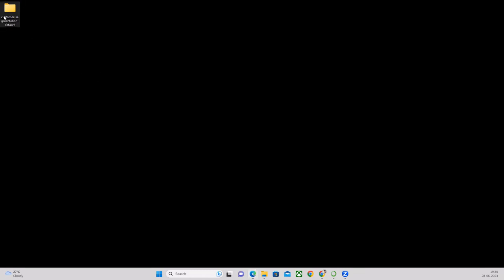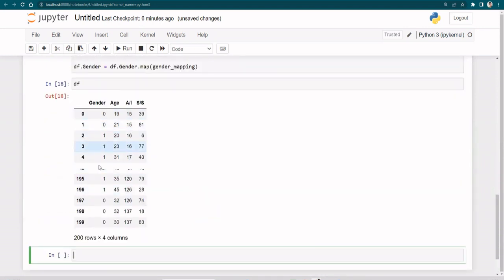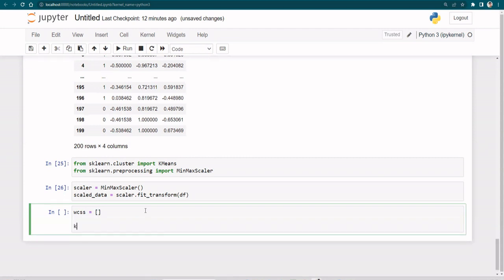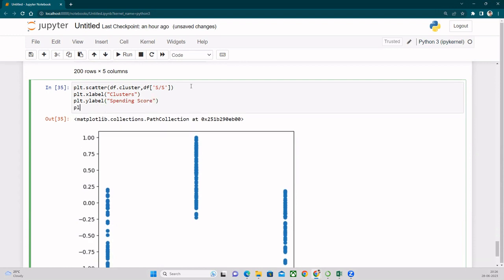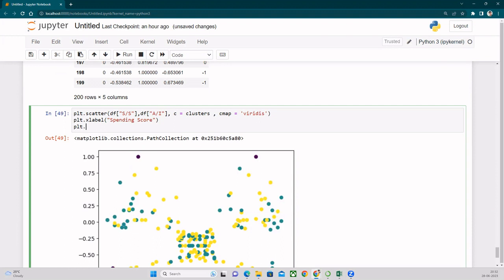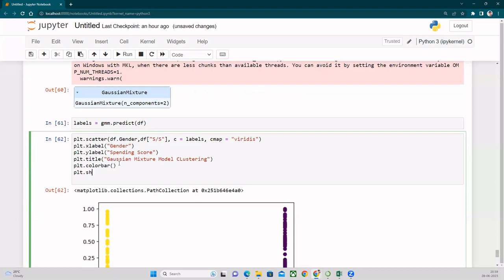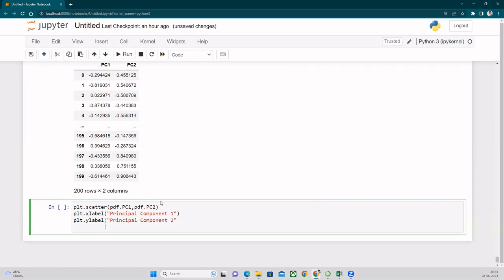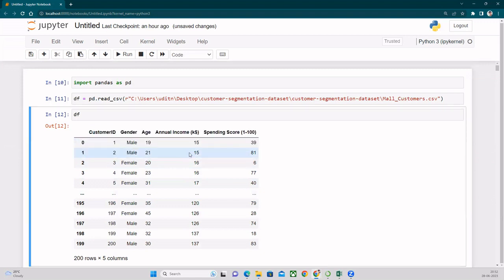Exposys Data Labs Internship (Data Science) 2023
During my internship at Exposys Data Labs, I had the opportunity to work as a Data Science intern specializing in the field of unsupervised learning. My primary objective was to identify the target segment of customers using various unsupervised learning models.

Throughout my internship, I worked with a diverse dataset provided by the company, which contained information about customers, such as demographics, purchase history, and browsing behavior. To accomplish the task at hand, I applied five different unsupervised learning models to analyze and categorize the data effectively.

The first model I utilized was K-means clustering, which allowed me to partition the customers into distinct groups based on similarities in their characteristics. By iteratively assigning customers to the nearest cluster centroid, I successfully identified different customer segments based on shared traits.

The second model I employed was hierarchical clustering, which helped me construct a tree-like structure of customer segments by iteratively merging or splitting clusters based on their similarities. This approach provided a hierarchical representation of customer groups, enabling a more granular understanding of the target segments.

Next, I utilized the Gaussian Mixture Model (GMM) to identify customer clusters using a probabilistic approach. This model allowed for flexibility in assigning customers to multiple clusters simultaneously, accounting for the uncertainty in classification and providing a more nuanced representation of customer segments.

In addition to the aforementioned models, I explored the implementation of Self-Organizing Maps (SOM), a neural network-based approach. This model enabled me to map the multidimensional customer data onto a lower-dimensional grid, visualizing the relationships between customers and identifying distinct groups within the grid.

Finally, I applied Principal Component Analysis (PCA), a dimensionality reduction technique, to extract the most important features from the dataset. By reducing the dimensionality of the data, I was able to visualize and analyze the customer segments more effectively.

Throughout the internship, I worked closely with the data science team at Exposys Data Labs, collaborating on refining the models and interpreting the results. By applying these five unsupervised learning models, I successfully identified target customer segments, enabling the company to tailor their marketing strategies and enhance customer satisfaction. Overall, this internship provided me with valuable hands-on experience in data science, unsupervised learning, and customer segmentation, and I look forward to applying these skills in future projects.